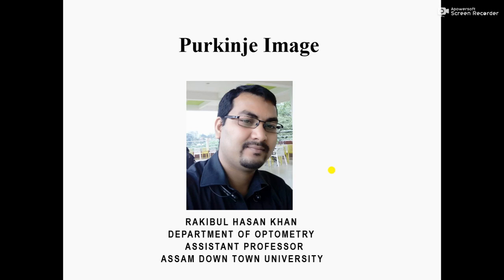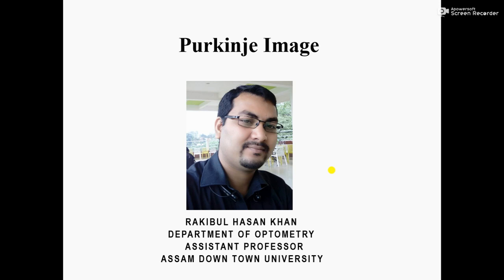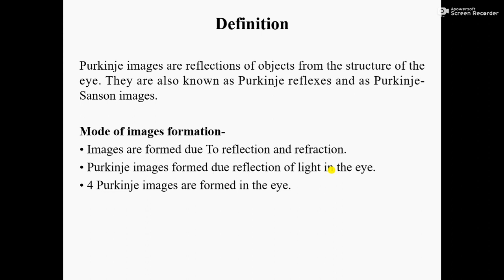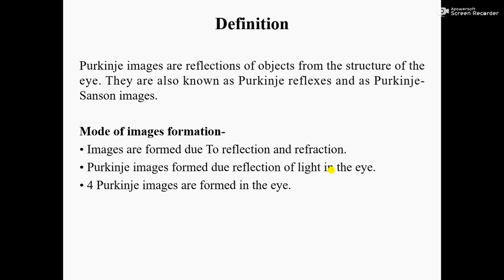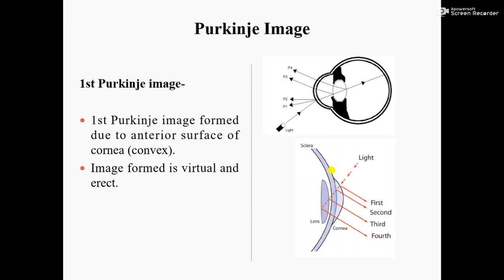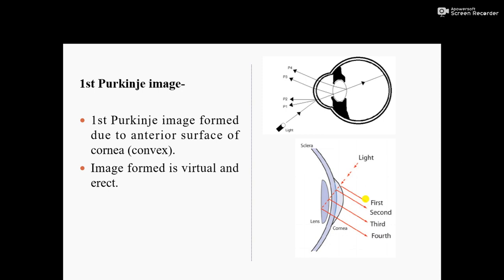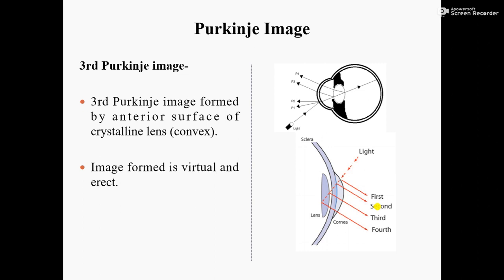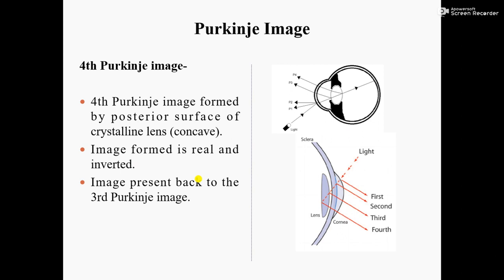PURKINJE IMAGE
Dept of Optometry..AdtU